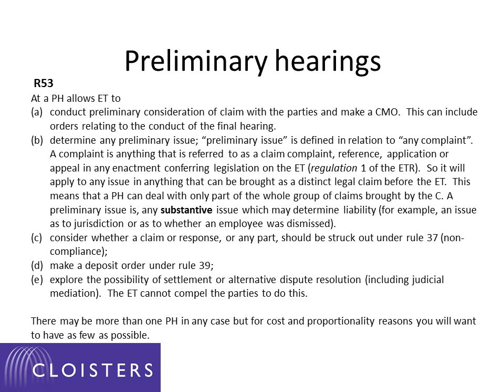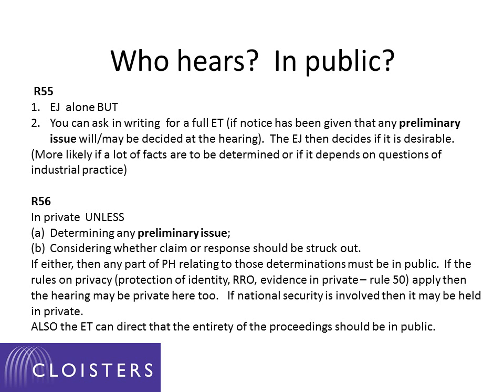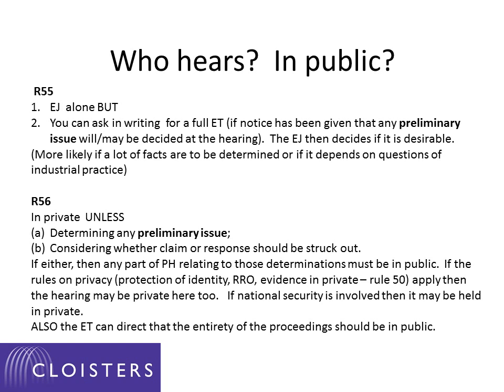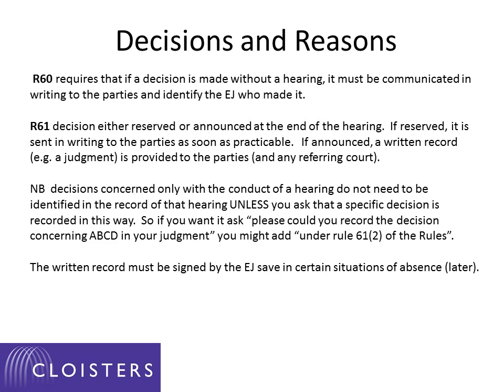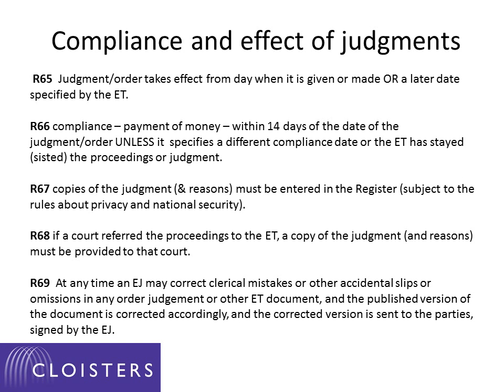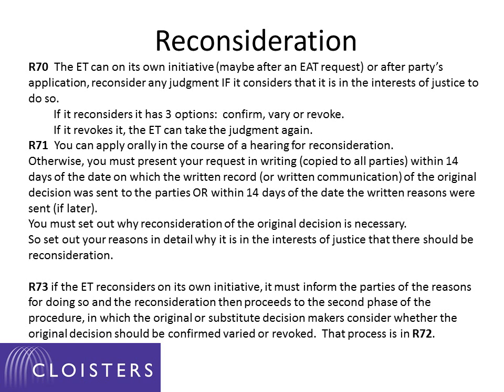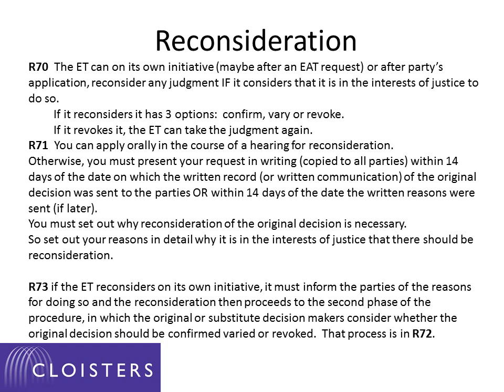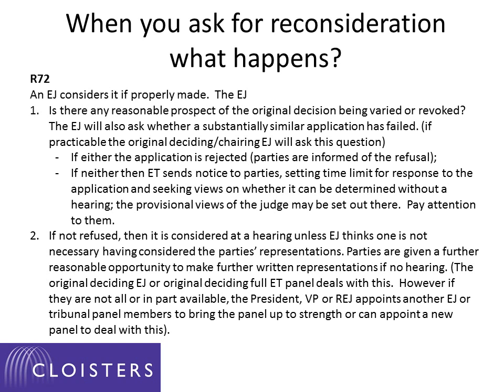Hearings in the ET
This is the 16th talk on the 2013 ET Rules and deals with hearings. If you are representing yourself you might find some ideas.  Instruct a solicitor or a barrister under the Public Access Scheme for advice.